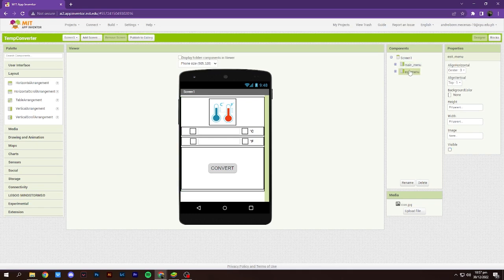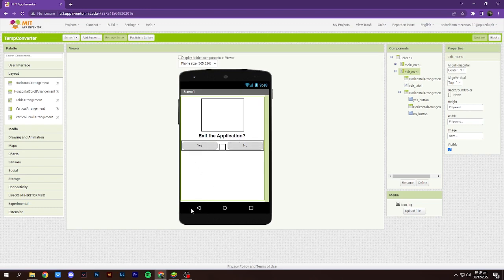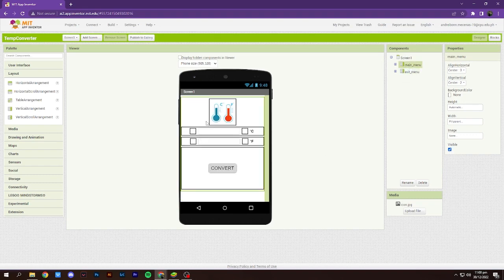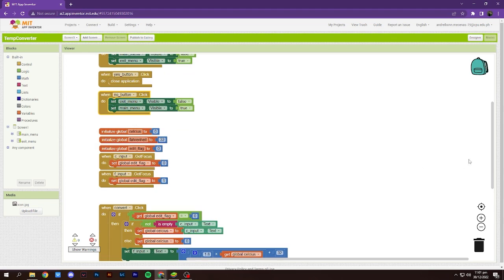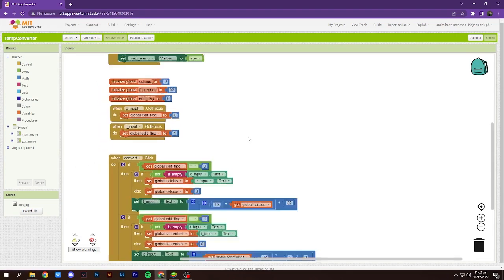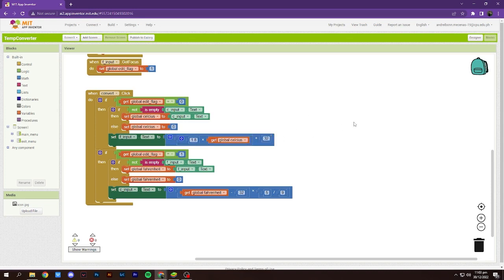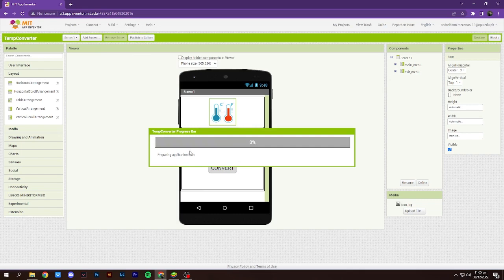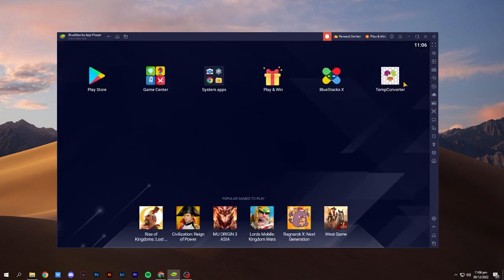FINAL PROJECT (ANDROID APP of Engineering)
Skip to 4:47 for Step-by-step developing process.